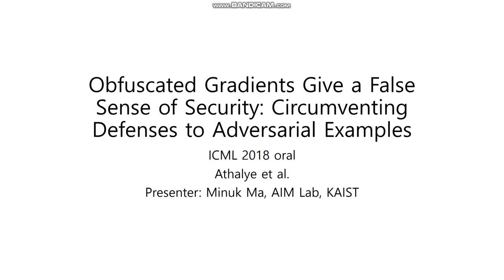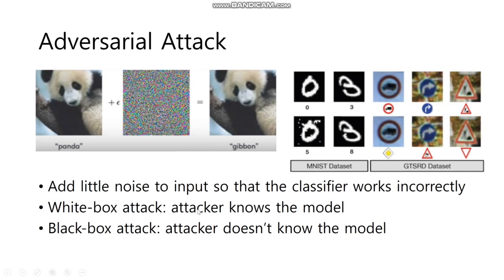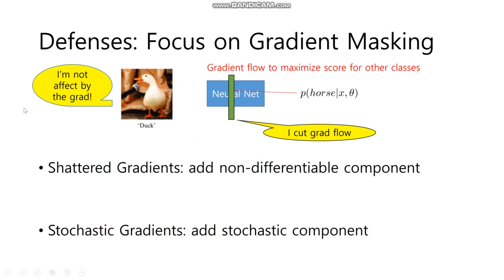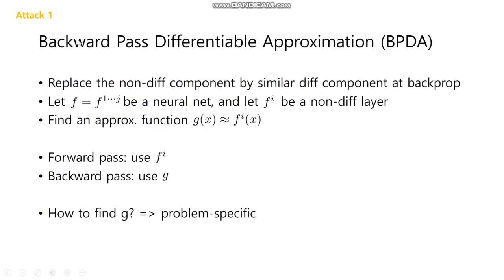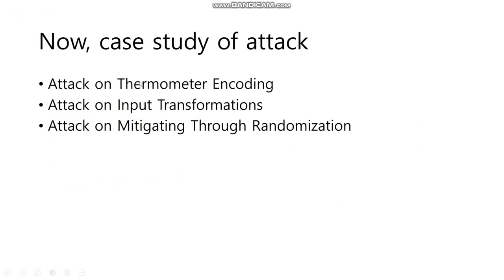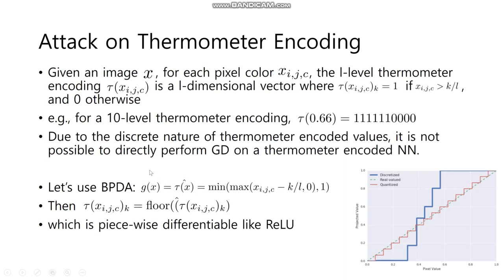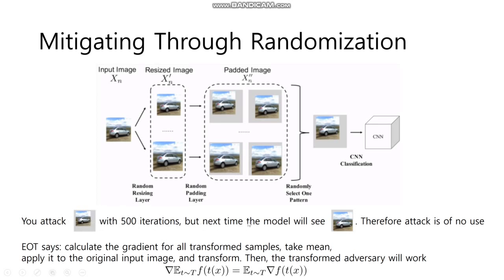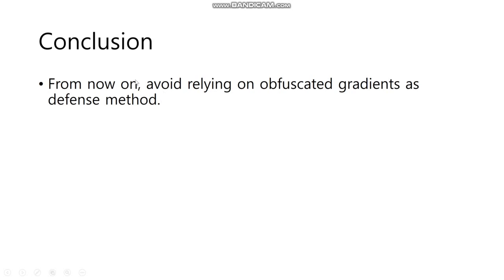190128 Minuk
Lab seminar: obfuscated gradients give a false sense of security: circumventing adversarial examples
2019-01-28